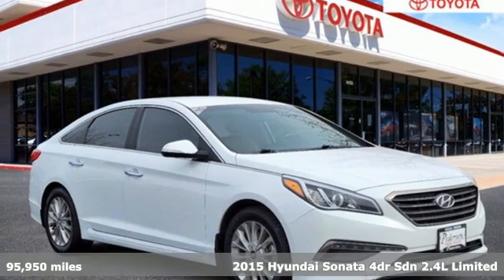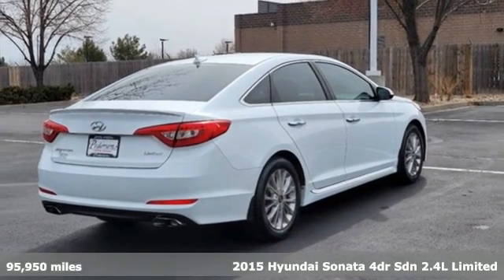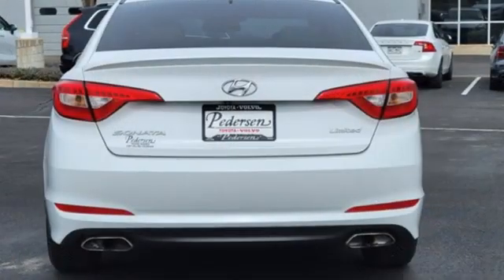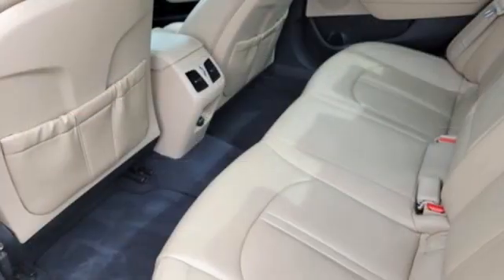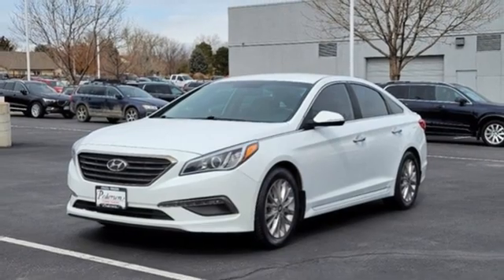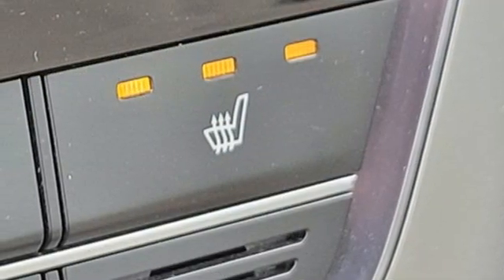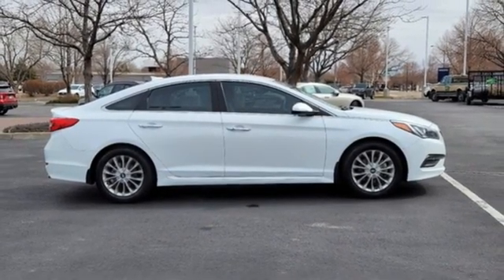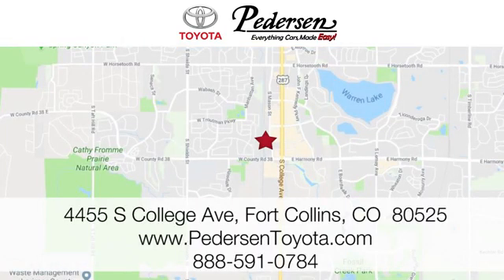Used 2015 Hyundai Sonata Fort Collins Loveland, CO N1032D - SOLD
Year: 2015
Make: Hyundai
Model: Sonata
Trim: Limited
Engine: 4 2.0 L
Transmission: Automatic
Color: Quartz White Pearl
Interior: Tan
Mileage: 95950
Stock #: N1032D
VIN: 5NPE34AF1FH013035
EVERYTHING CARS MADE EASY, Pedersen Toyota has been family owned and operated serving Northern Colorado for more than 50 years, with over 1300 Google reviews with a score of 4.6, come see why people choose us. FWDSonata sold with hail

Address:
4455 S. College Ave